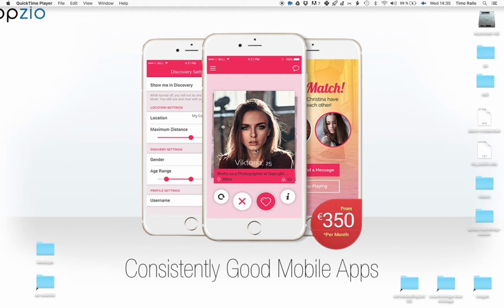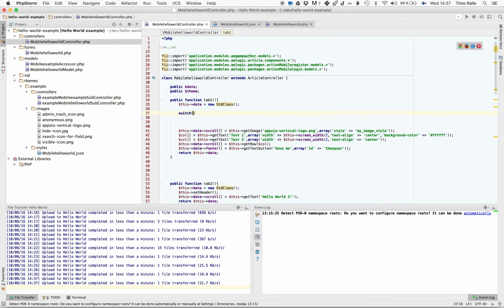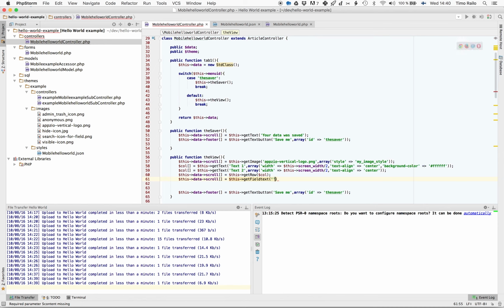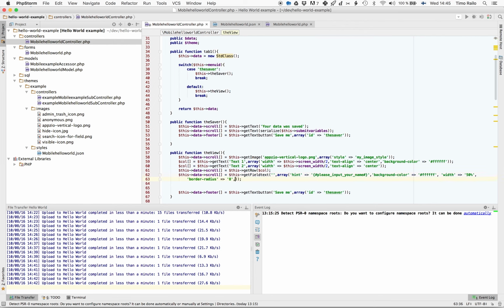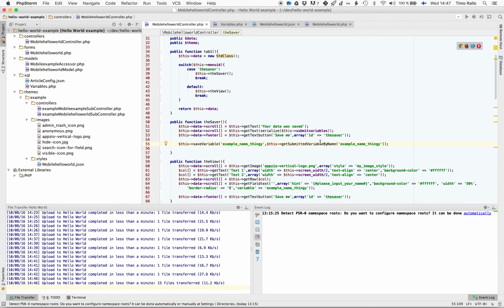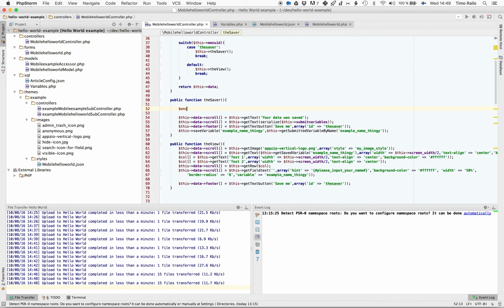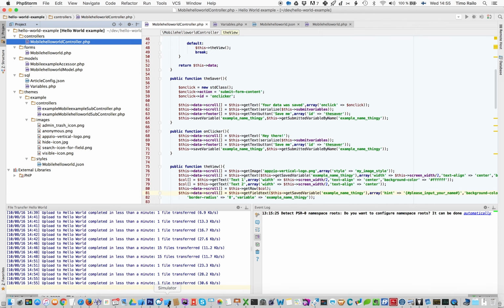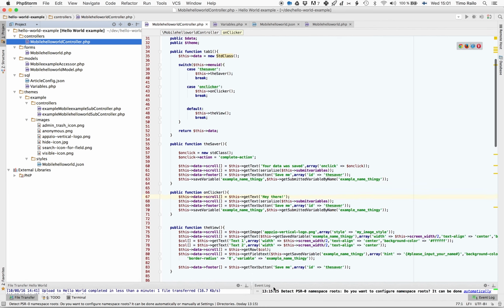PHP: Define controller and menu actions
Shows how to define simple menu actions and create your first controller flow within Appzio action.